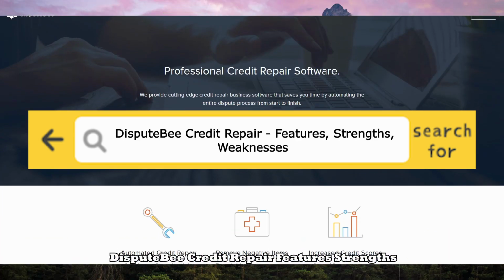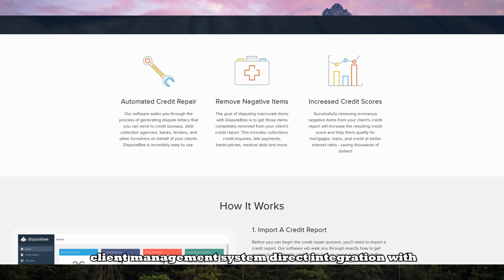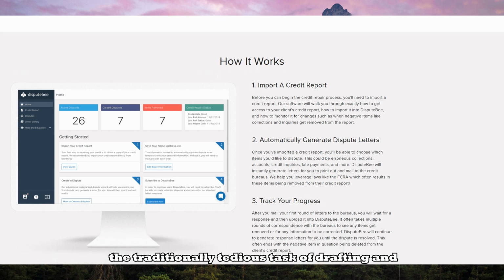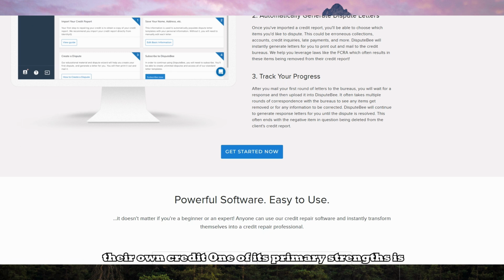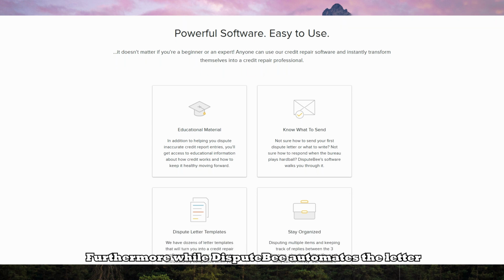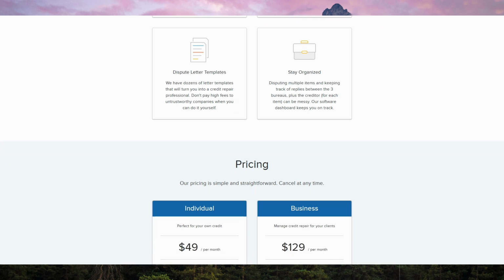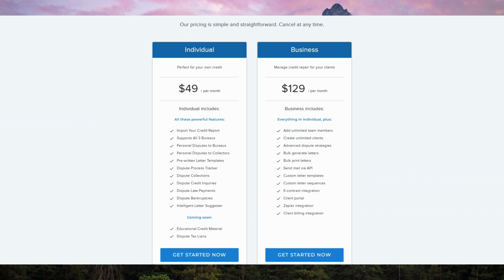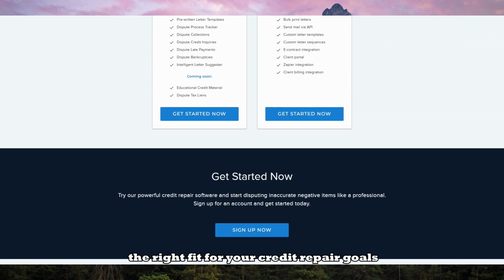DisputeBee Credit Repair Review | Features, Pros and Cons